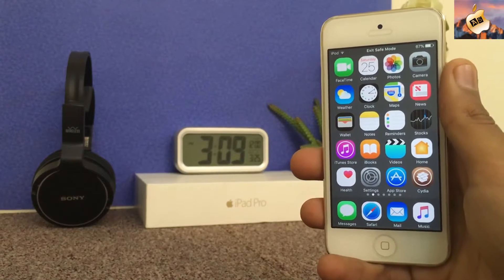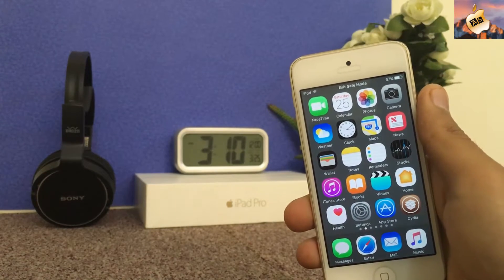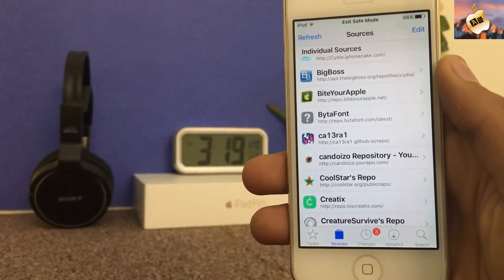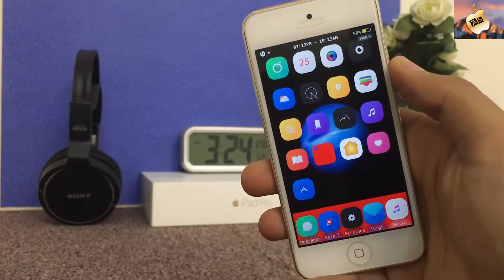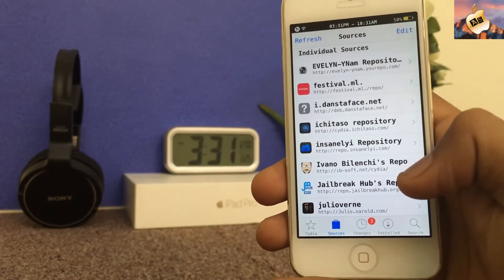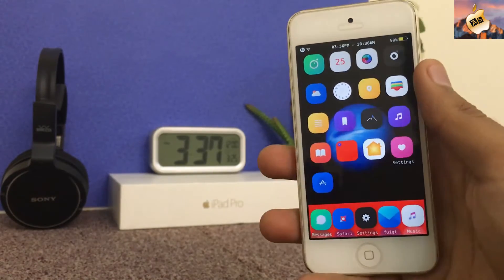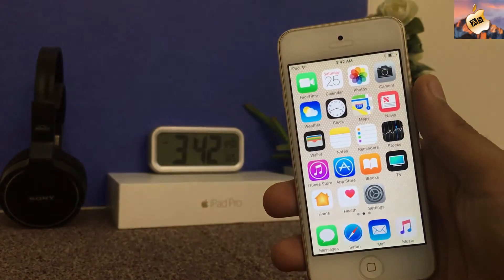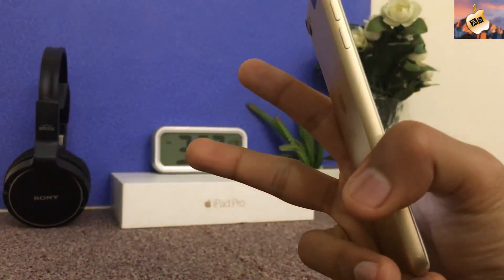How To Restore iOS 10 - 10.2 Without Updating To Latest iOS Firmware - UnJailbreak!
Sources:
Coolstar.org/publicrepo